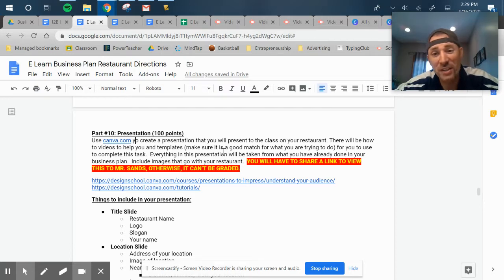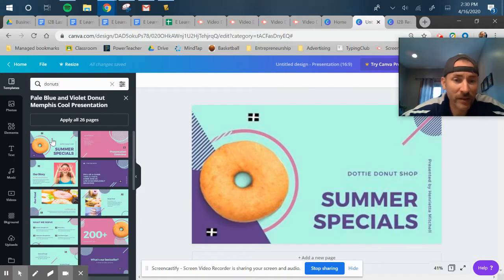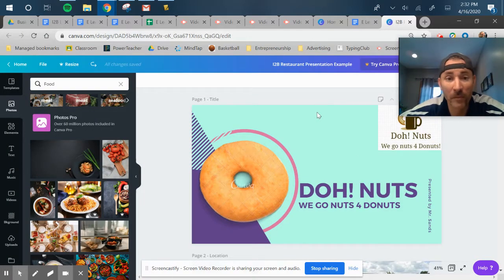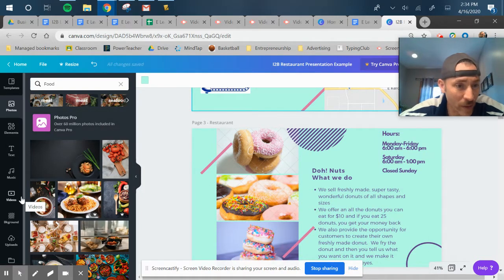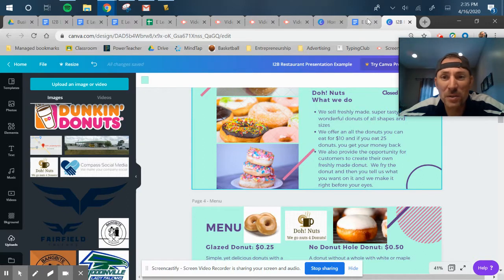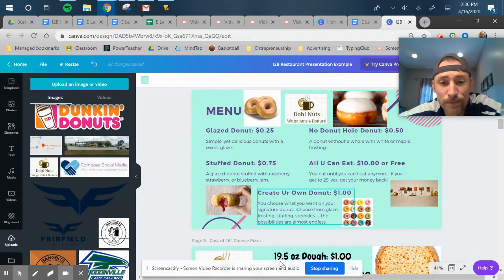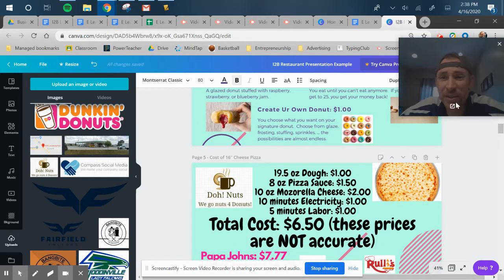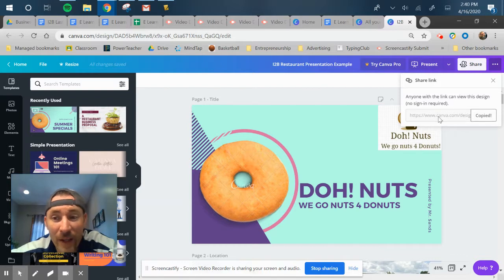I2B BP Part #10 Week of May 18